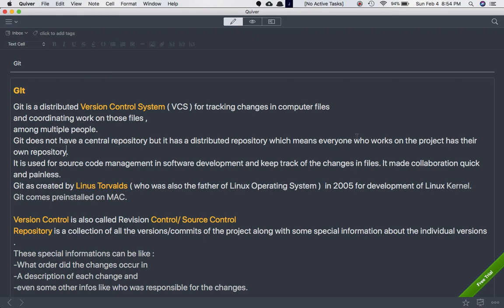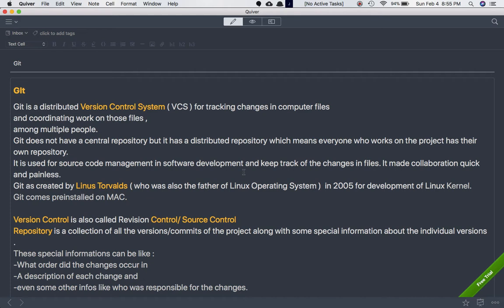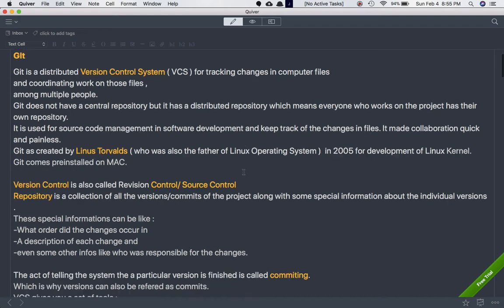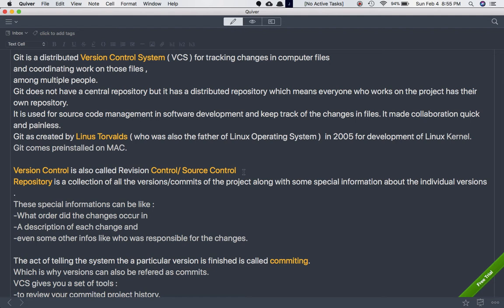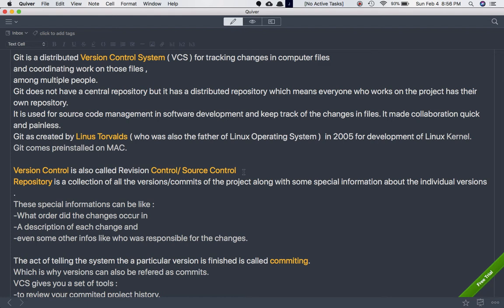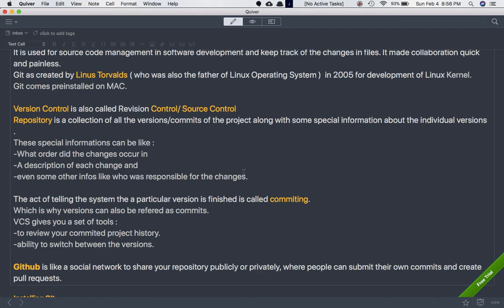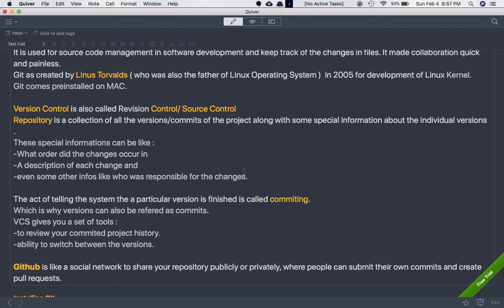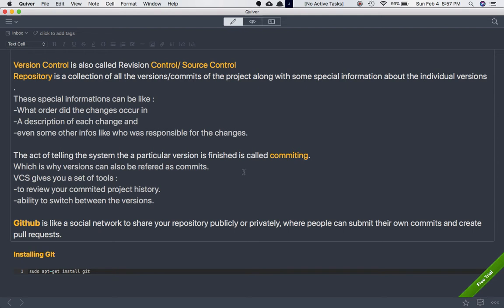What is Git?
What is Git? Git Tutorial